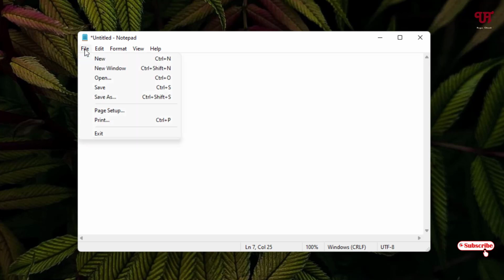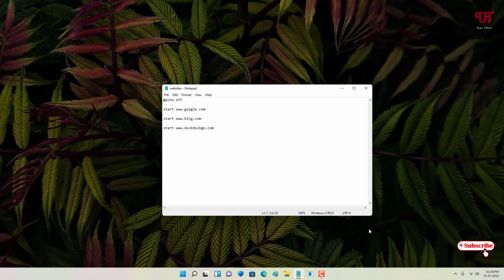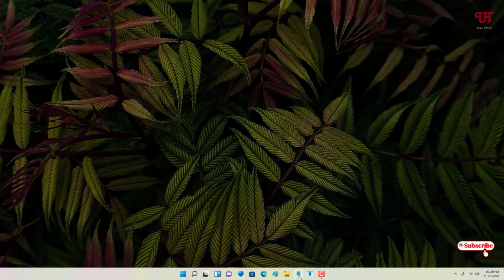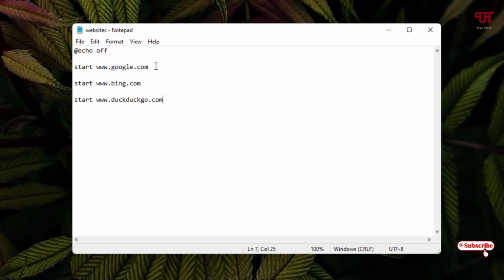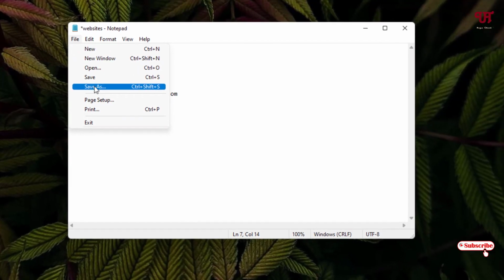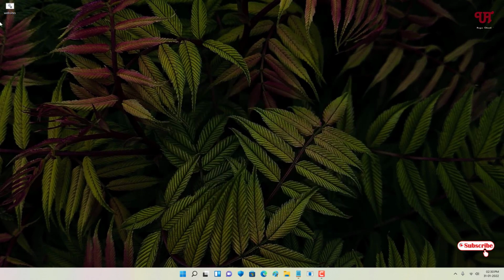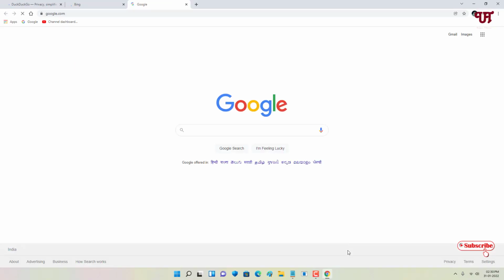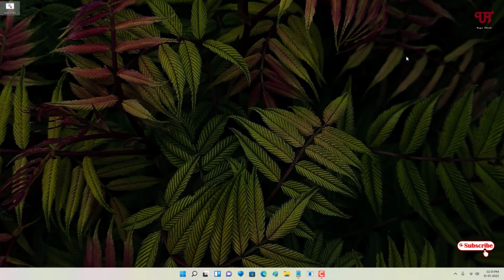How to Open Multiple Different Websites with just one click in a Web Browser in Windows Computer ?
This video tutorial is all about How to Open Multiple Different Websites with just one click in a Web Browser in Windows Computer.